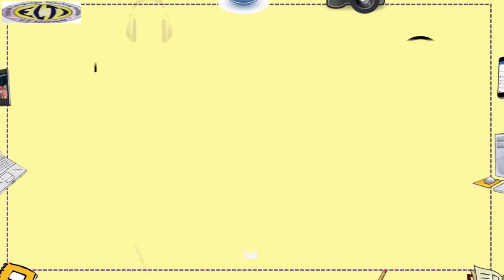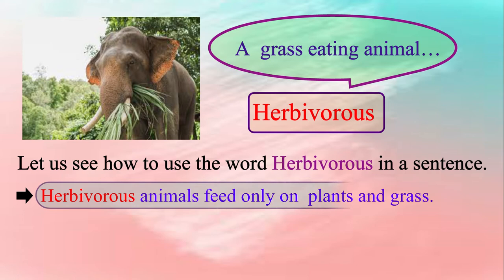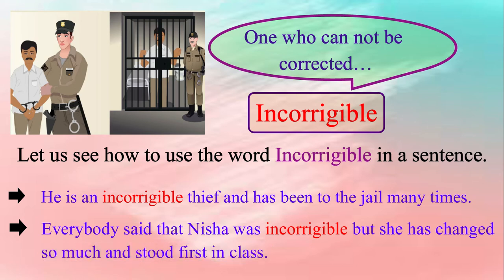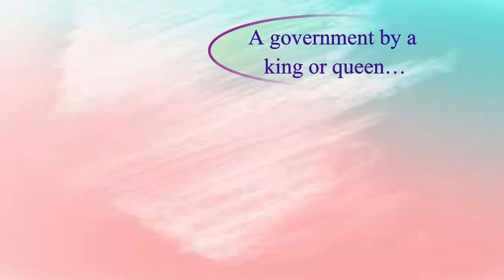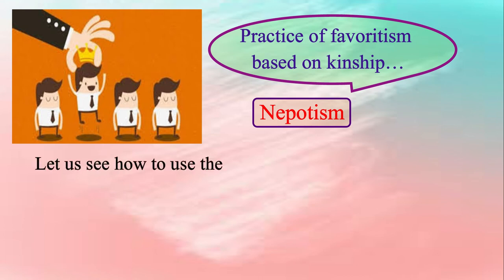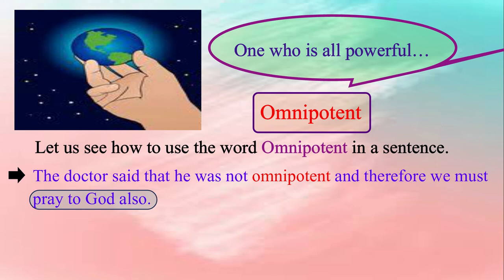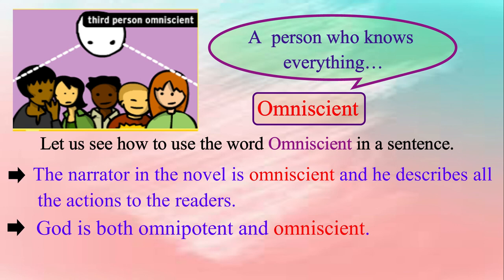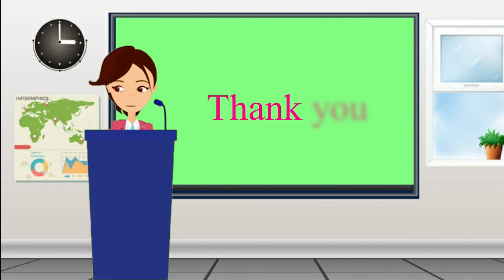0nline Spoken English Course: One word substitute: Module 5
One word substitute